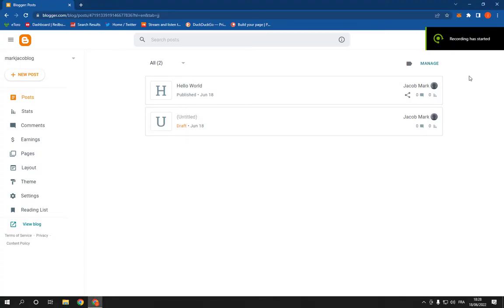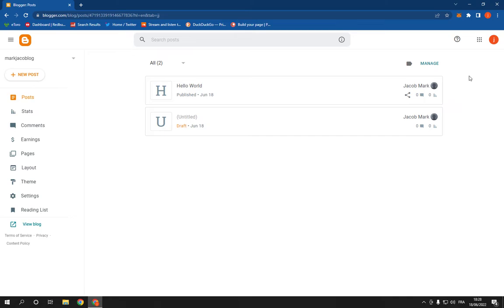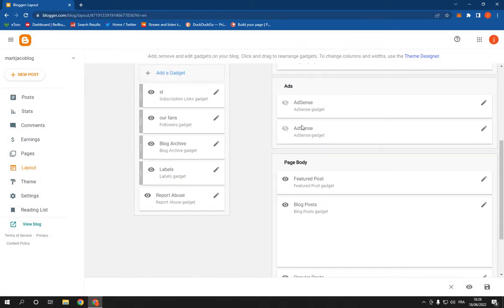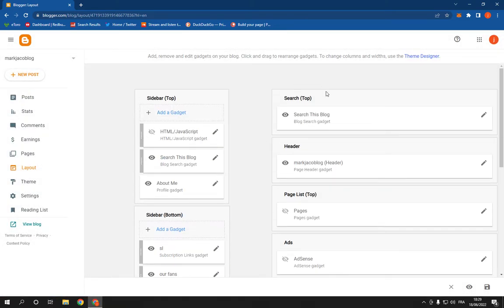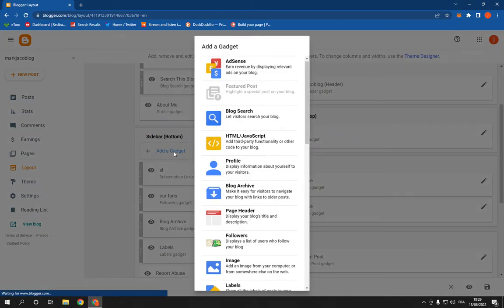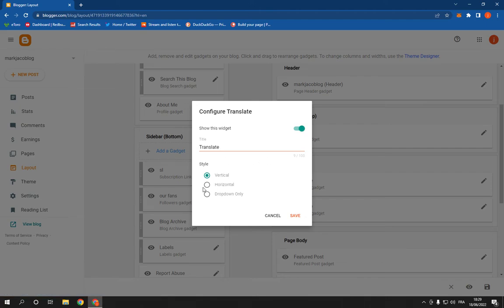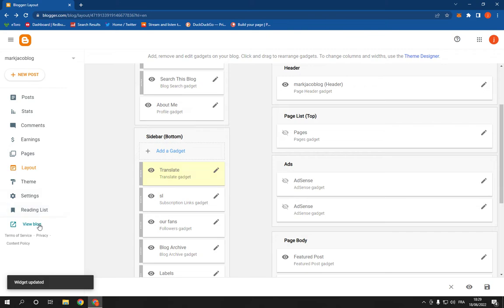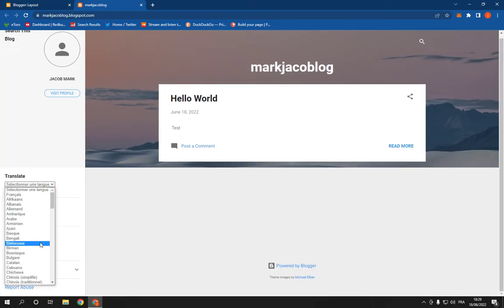How To Add Translate Layout Gadget Widget on Your Website Or Blog on Blogger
in this video we discuss :